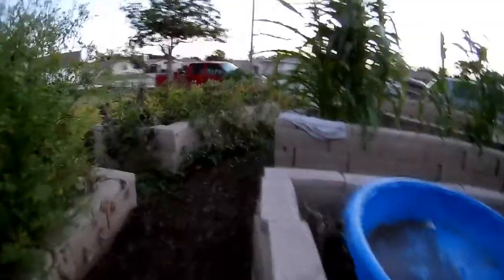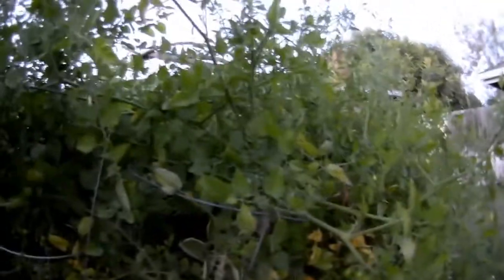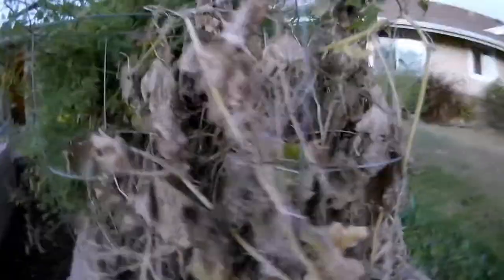Charlettes Update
Mostly about the garden, but you can also see the new baby.